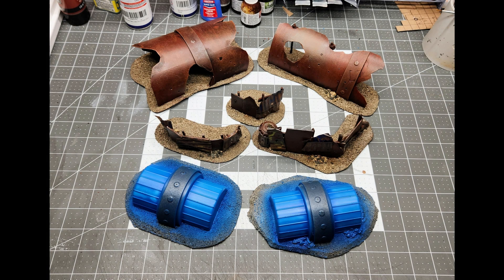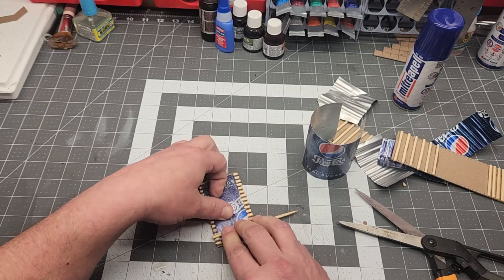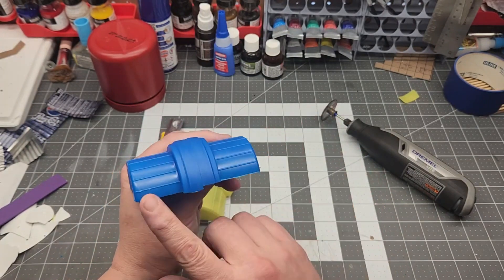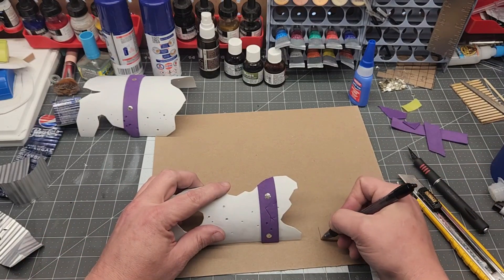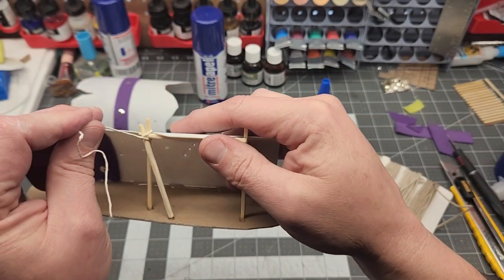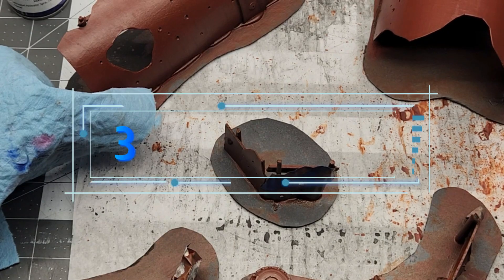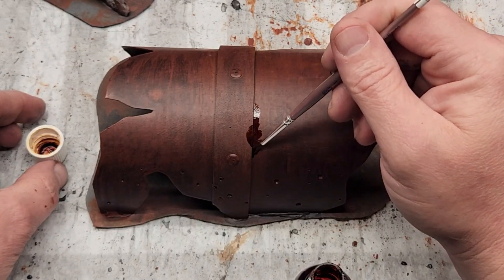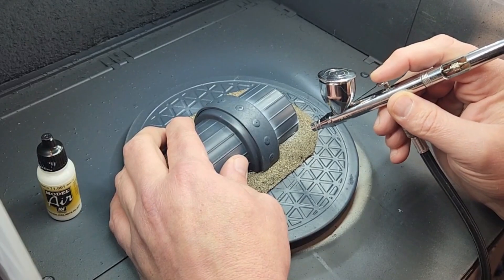Scratch Built Shanty Scatter Terrain from trash. For sci-fi, apocalyptic wargaming & tabletop rpg's.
I wanted to make some more scatter terrain for an apocalyptic setting. I think this would go well with Necromunda, Warhammer, Star Wars Legion, Fall Out, Stargrave, or any other setting where shanty structures can be found.